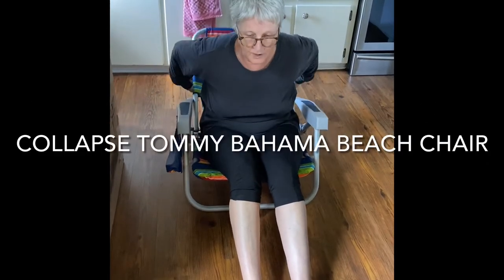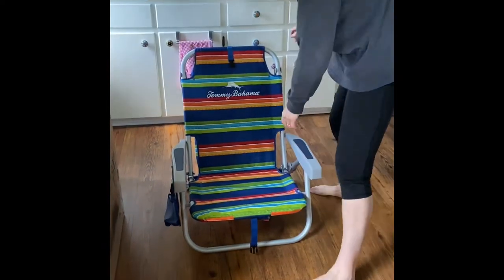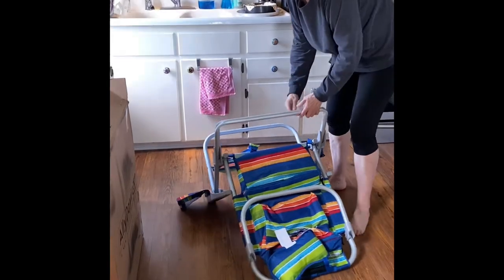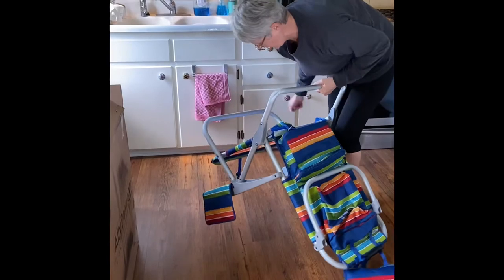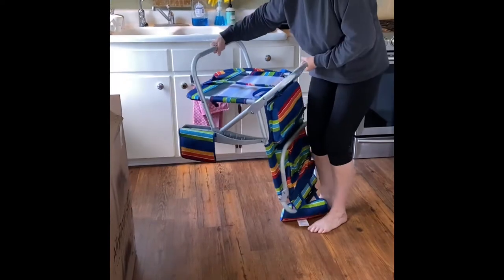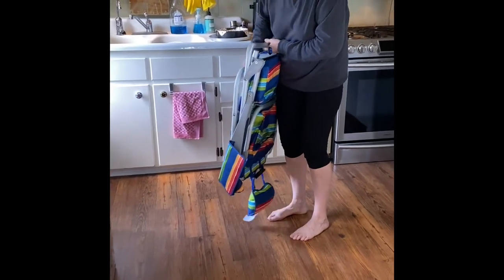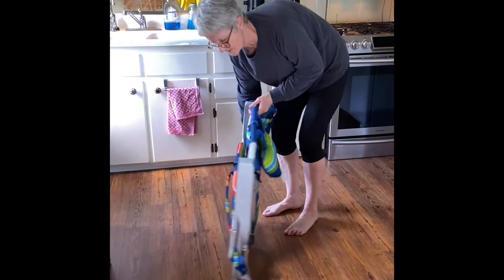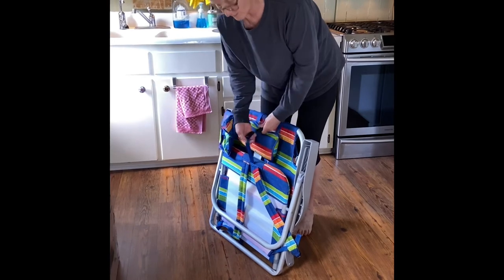How to fold a Tommy BAHAMA beach chair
Collapse a Tommy BAHAMA beach chair easily